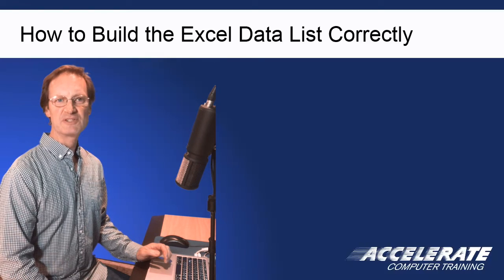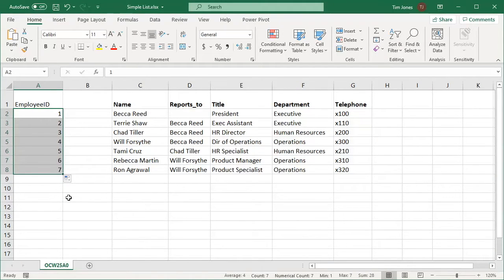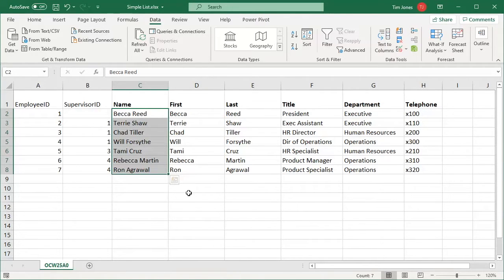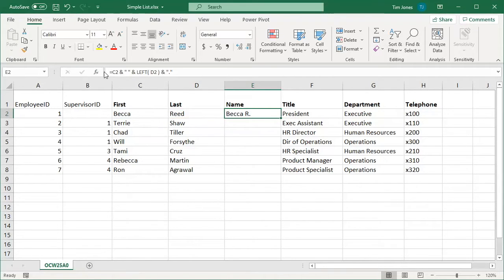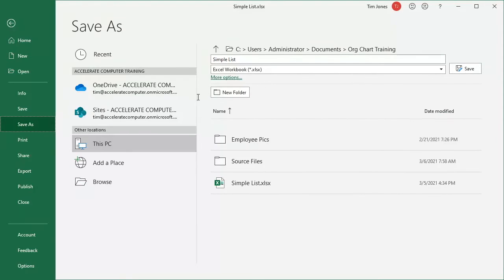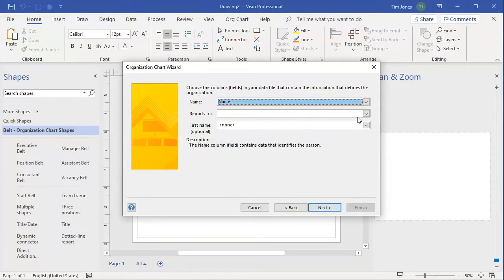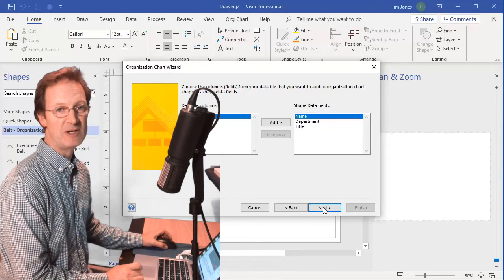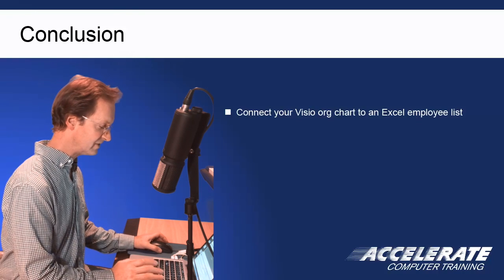02 Build the Excel Data Sheet Correctly for Creating a Visio Organization Chart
In this series of videos, I’m showing you how to use the Microsoft Visio Pro 2019 desktop app to build org charts that are linked to Excel data. This video will teach you how to build the Excel employee data list correctly, including:
- Using a trustworthy unique identifier
- Splitting full name into first name and last name using Excel's Text-to-Columns feature
- Writing concatenation formulas in Excel to produce any number of desirable display names
- Including the required org chart fields, and optional fields
- Running the Organization Chart Wizard and specifying which fields should appear on the org chart diagram
- A few nice Excel tricks